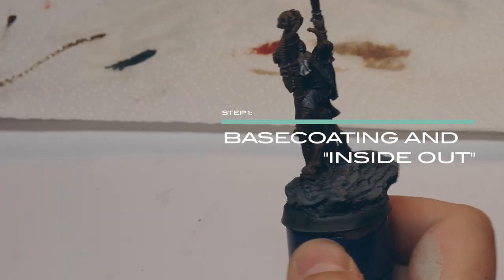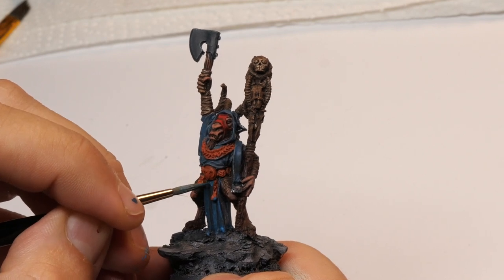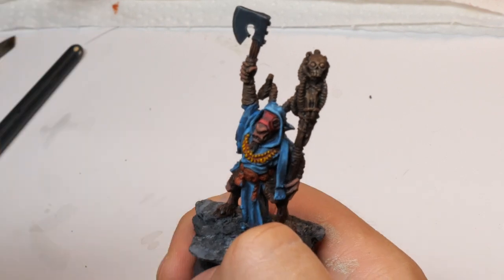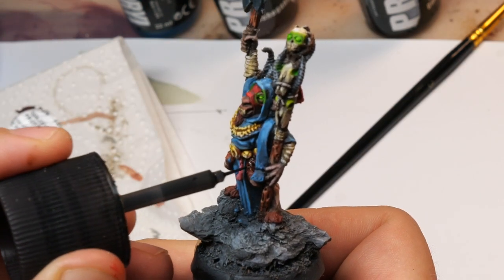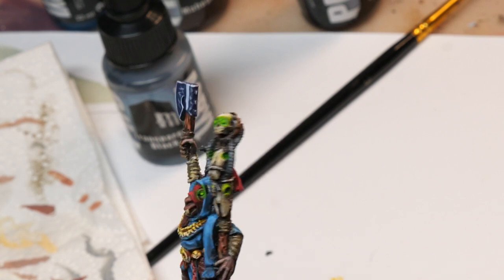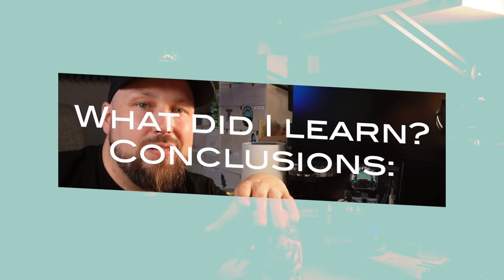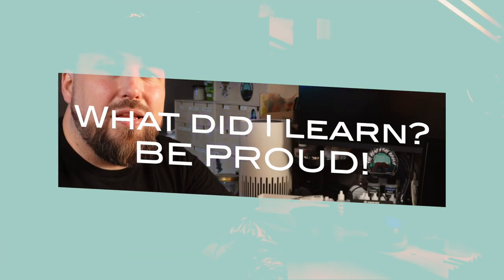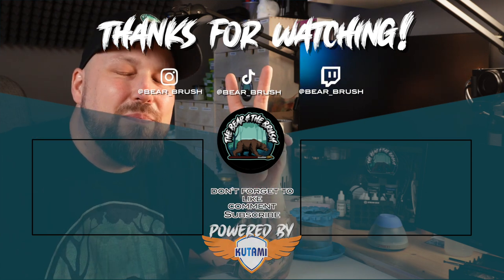LEARNING NEW painting techniques from OLD(hammer) sculpts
A dear friend wanted me to paint his Beastmen shaman... And I had no love for Oldhammer so far! Well, until now! I absolutely loved painting this mini and I could learn a lot from it! Also it turned out to be my best paintjob yet! Absolutely amazing! It turned me into an Oldhammer fan! Thank you @MuggleHammer

Thanks to my current patrons and all people that support(ed) me.